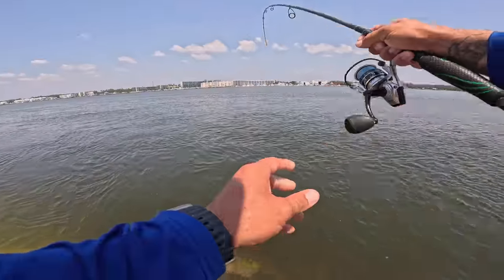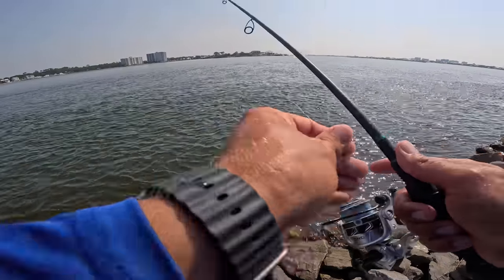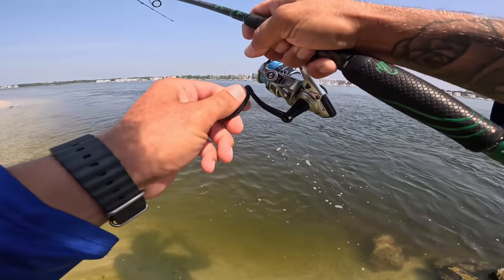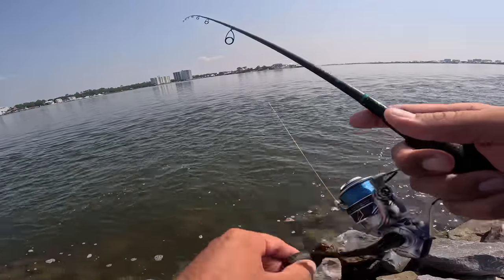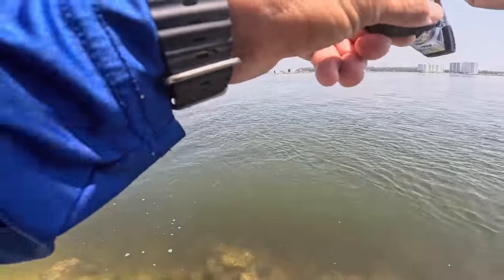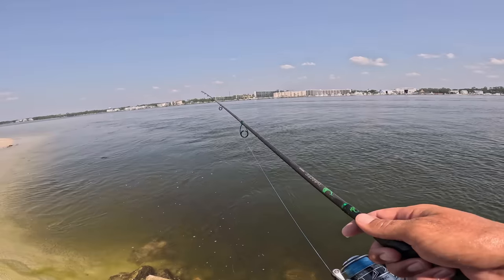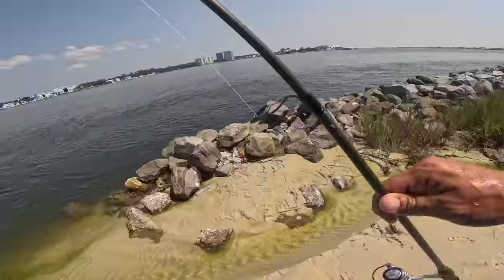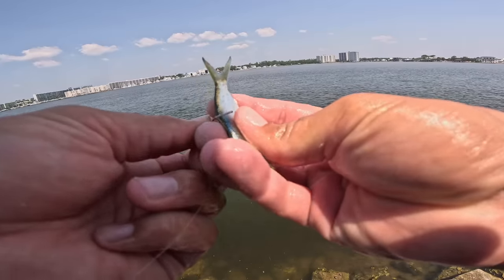Eating ONLY What I Catch From This Abandoned Island!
Eating ONLY What I Catch From Abandoned Island!

{Surf Fishing, Beach Fishing, Pier, Jetty, Boat, Pompano, Saltwater, Fishing}